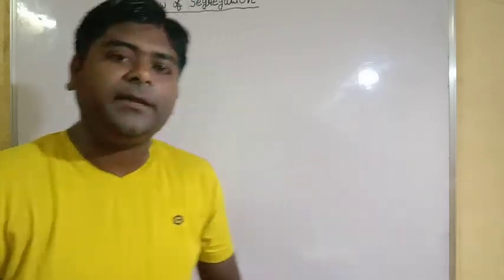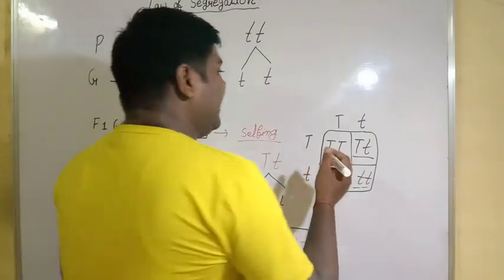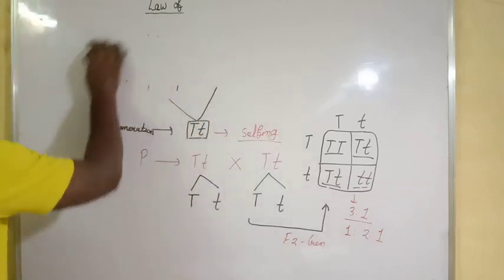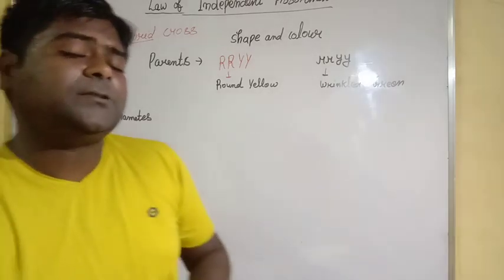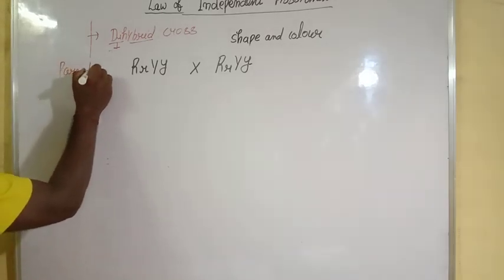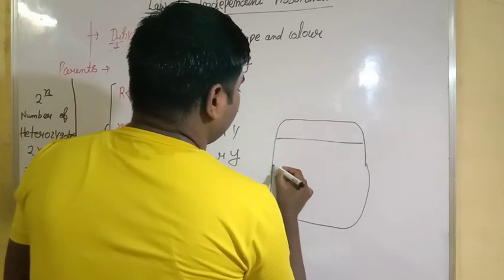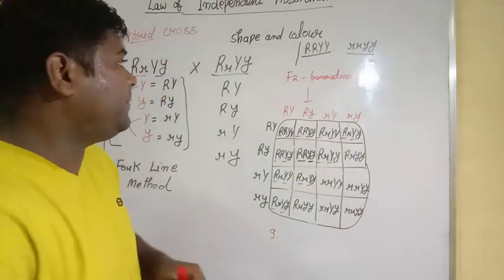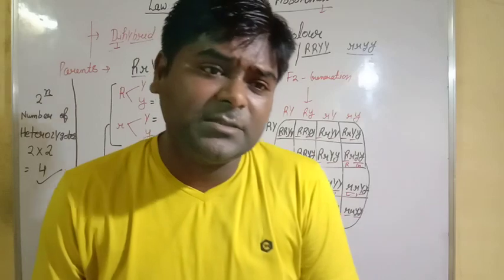Law of segregation and independent assortment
Mendel's law